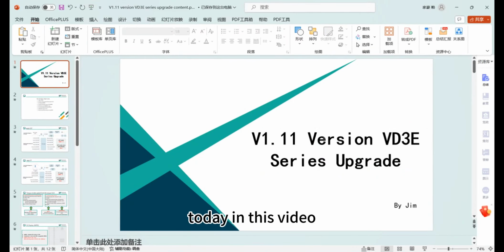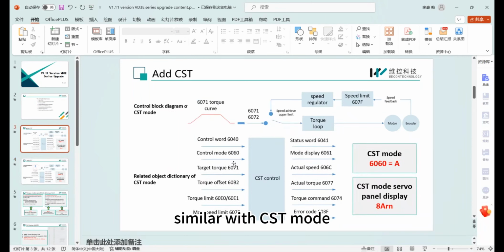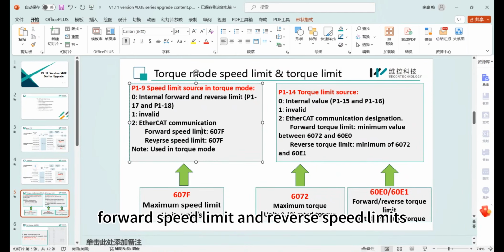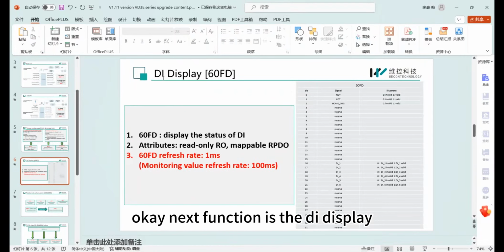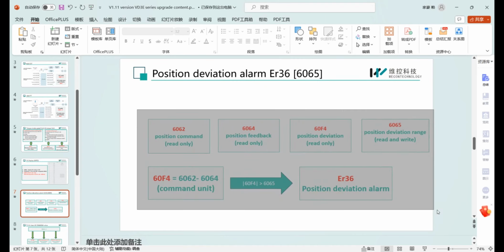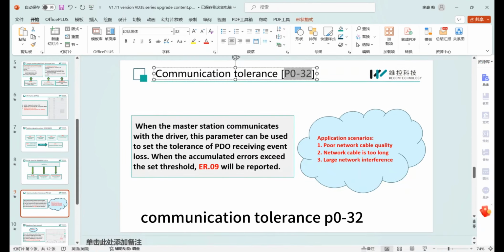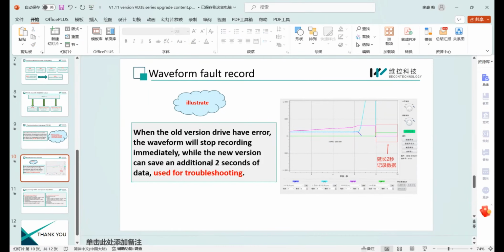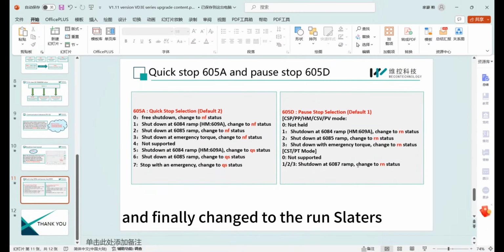Training video-VD3E Servo Tutorial: V1.11 New Firmware Introduction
This video introduce some new function added in VD3E V1.11 firmware.